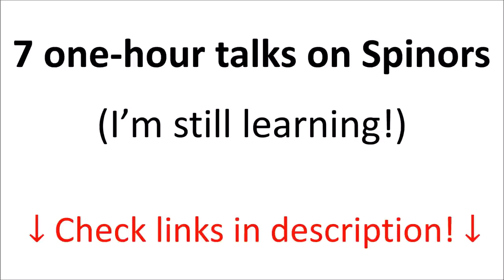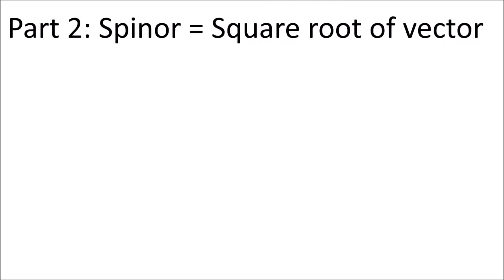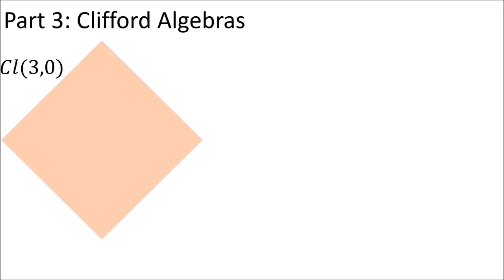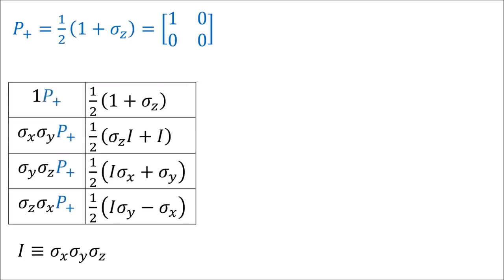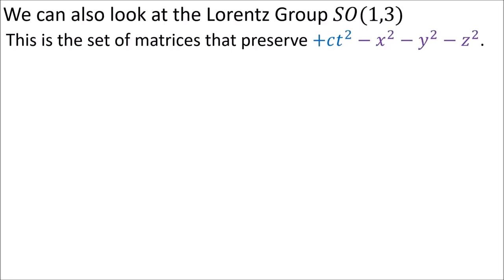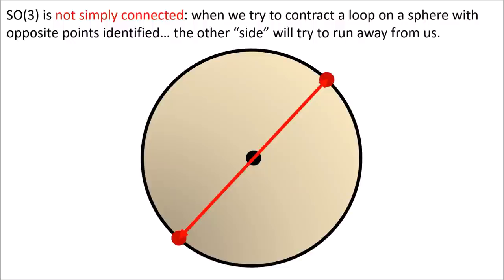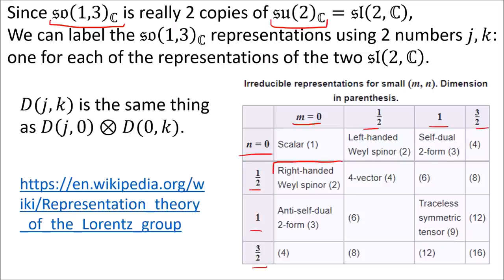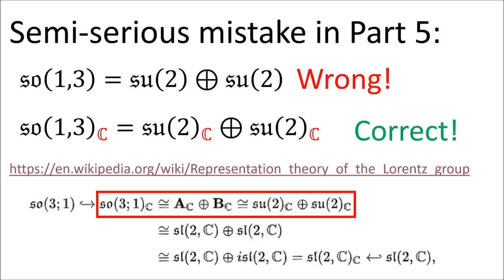Introduction to Mathematics of Spinors (from a self-learner)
Resources for learning spinors:
Thesis by Crystal-Ann McKenzie (does the best job at explaining spinors as members of minimal ideals)
Video showing all the different types of spinor invariants found in a Lagrangian from QFT:

Review of the 4 types of spinor indices (covariant, contravariant, covariant-dot, contravariant-dot)

Books:
"Introduction to 2-Spinors in General Relativity" by Peter J. O'Donnell
"Introduction to Supersymmetry" by Wiedamann
"The Theory of Spinors. The Geometry of Minkowski Spacetime" by Naber, G. L.